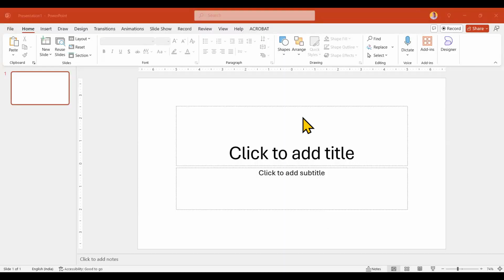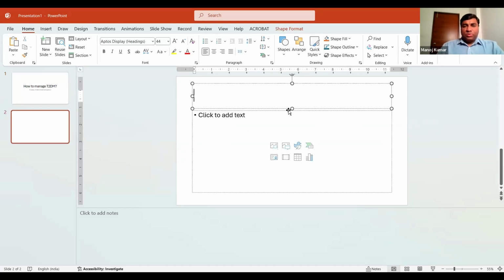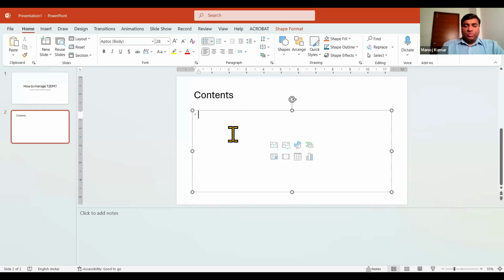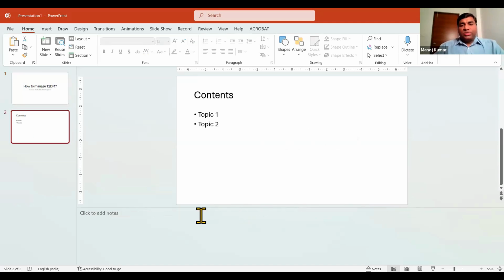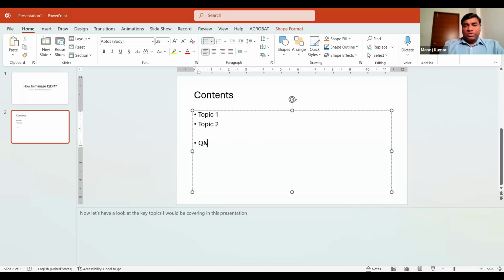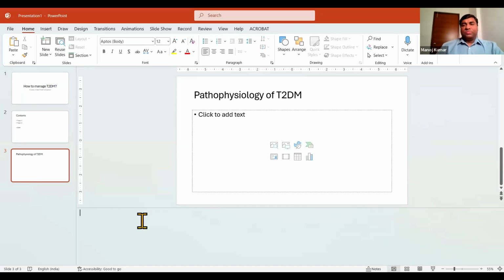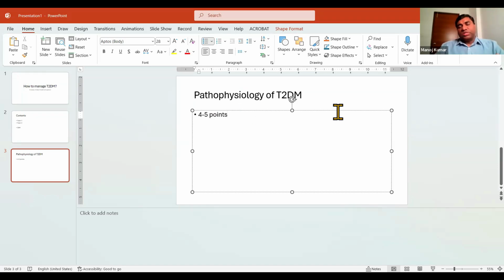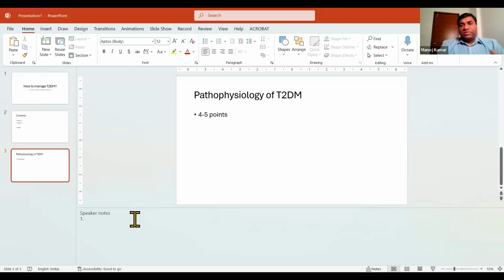Tips for making slides for HCPs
This video offers tips to create PowerPoint slides for healthcare professionals.

Learn the fundamentals of PowerPoint, from navigating the interface (slide thumbnails, main slide area, and notes section) to mastering the art of slide note creation. This short tutorial focuses on the "less is more" principle, advocating for concise slide content (ideally one sentence per point) that fits neatly within the slide's rectangle.

Use voice typing in Microsoft PowerPoint to write speaker notes "as you speak", thus empowering the slide presenter to add value to his/her presentation. The slide notes also ensure that the speaker does not deviate from the core topic 😉

Did you find these tips useful? Do share your thoughts as comments here